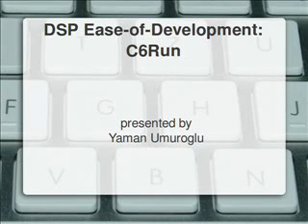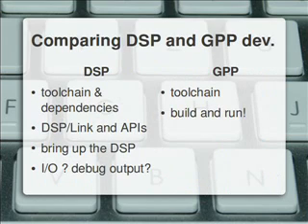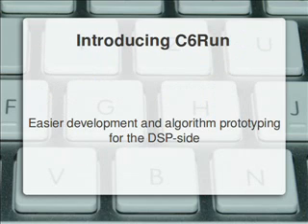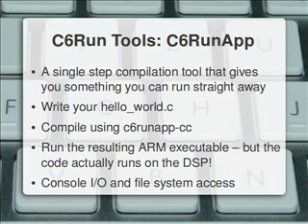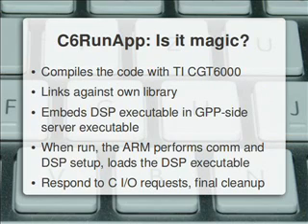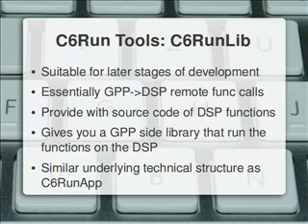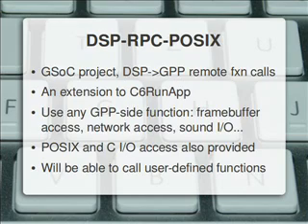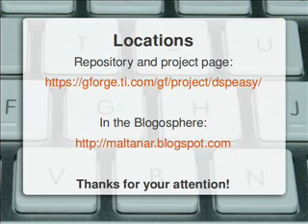C6Run Lightning Talk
Discussion of the C6Run tool for building DSP code in a GPP+DSP system using a manner more similar to that of building code for the GPP and the DSP-RPC-POSIX Google Summer of Code project sponsored by BeagleBoard.org.